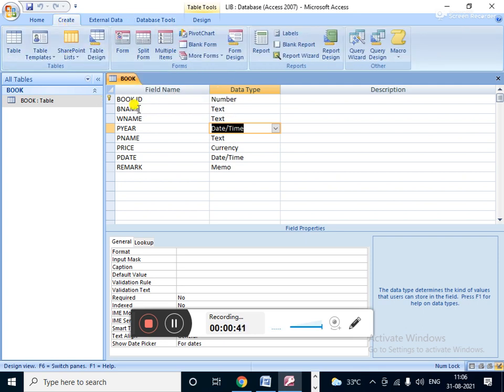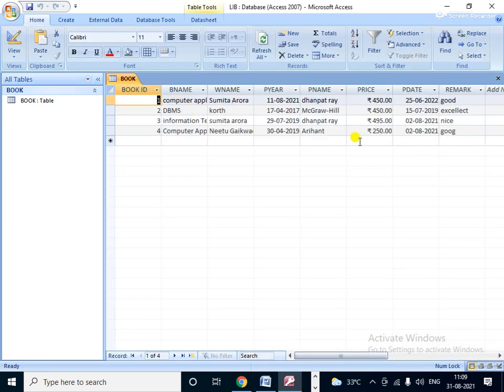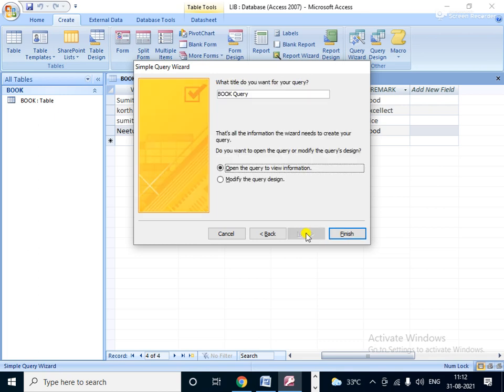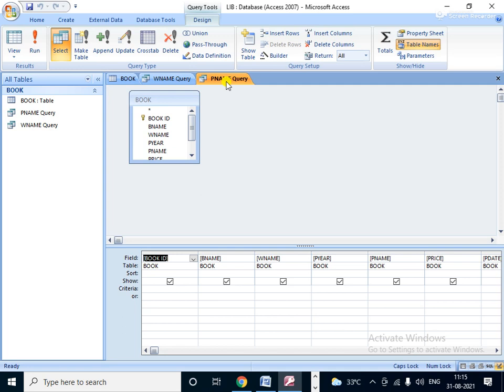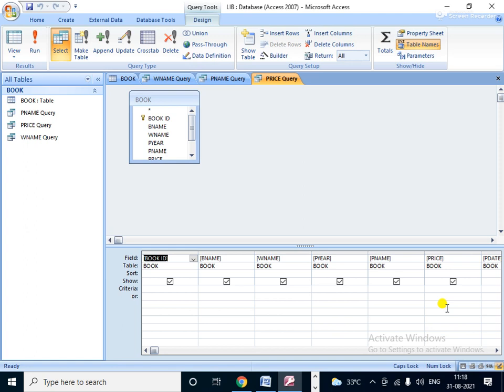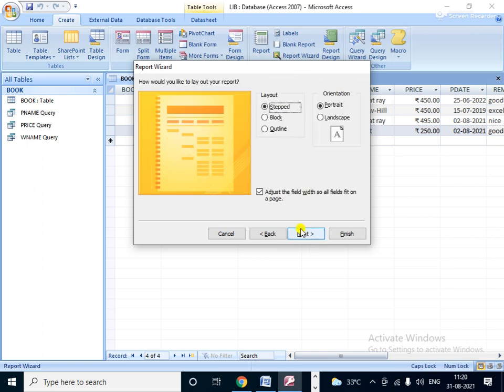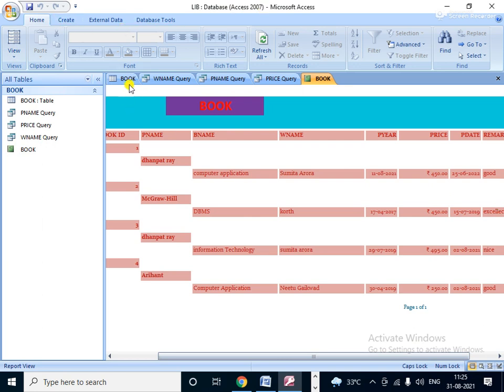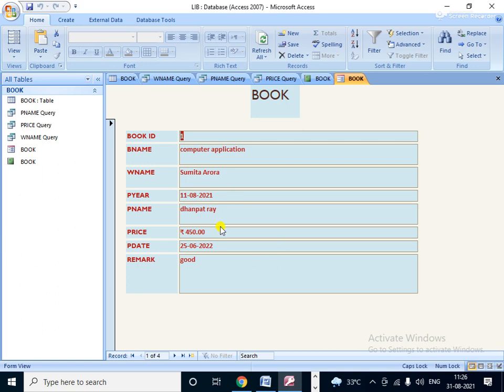MS ACCESS PRACTICAL